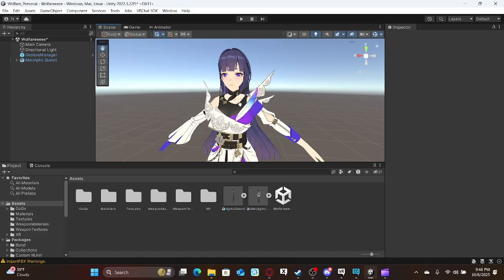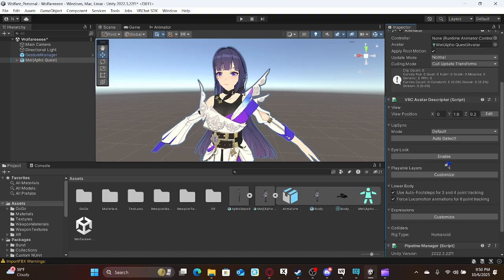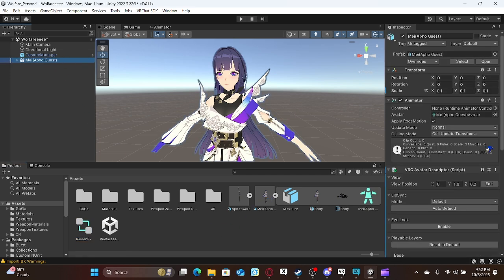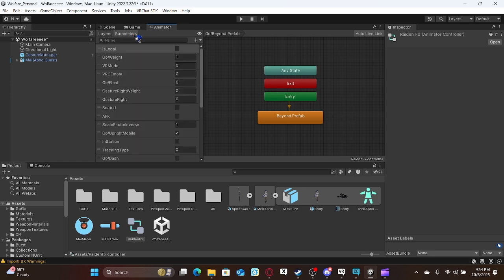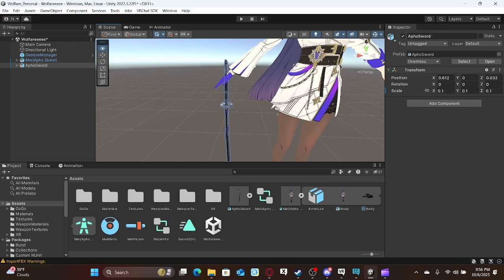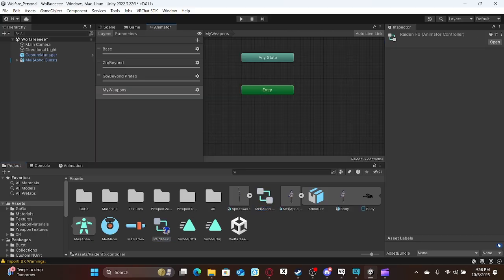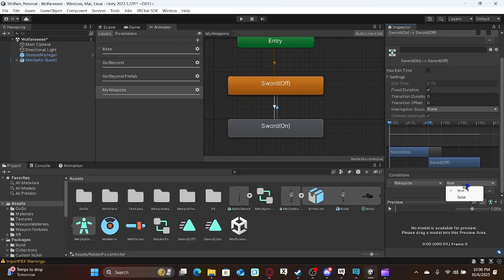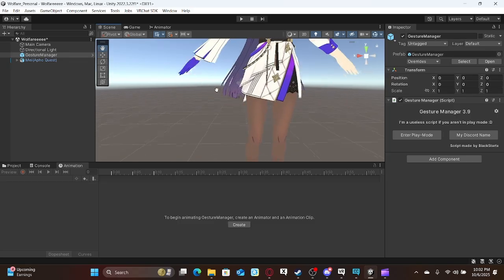Vrchat Avatar Toggles Tutorial 2025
In this video, I'll be teaching you how to make toggles for your avatar on Vrchat. I apologize ahead of time for the loud mic!